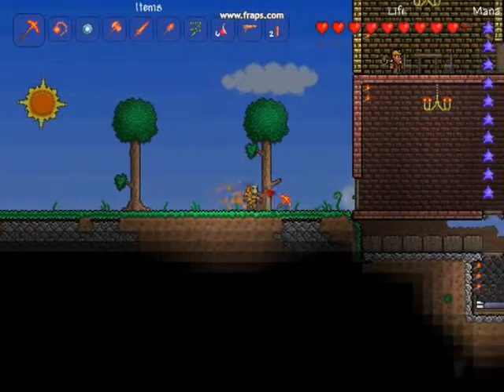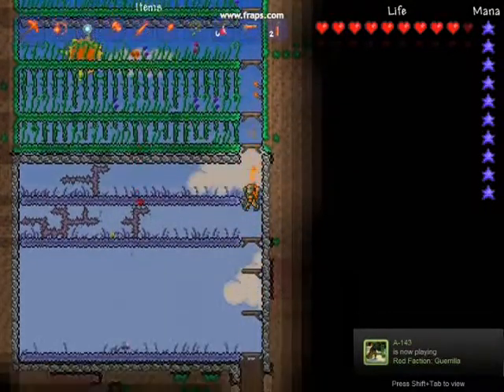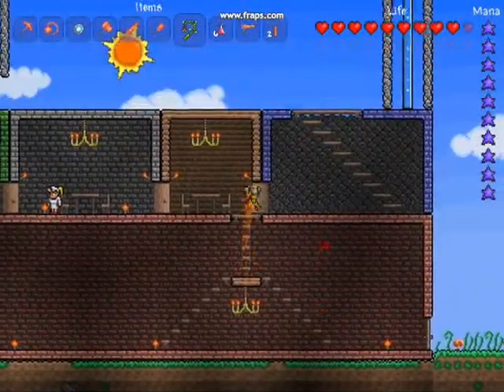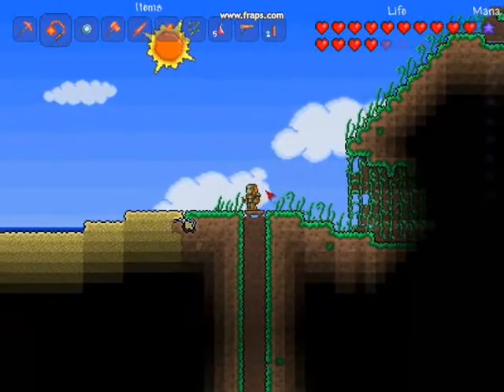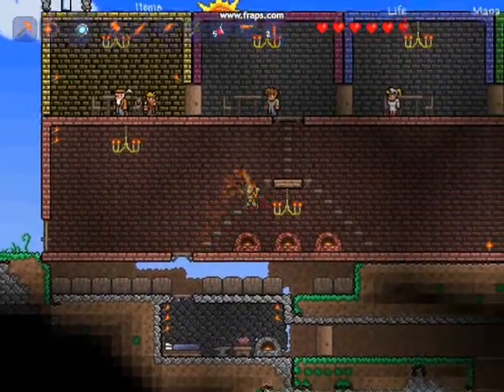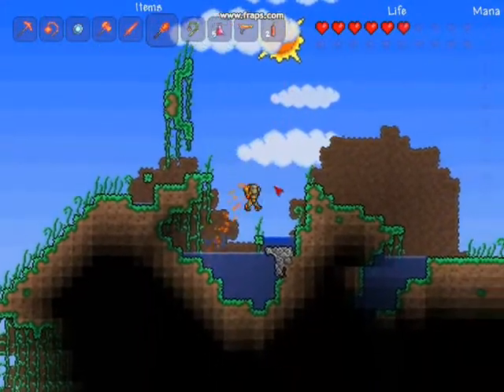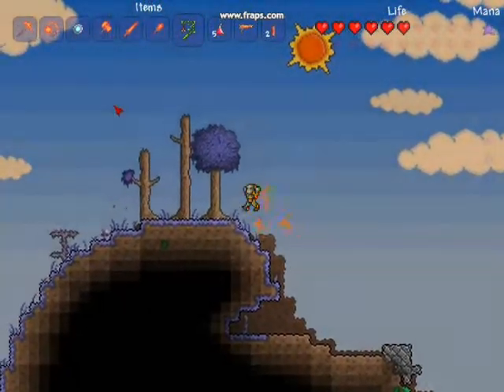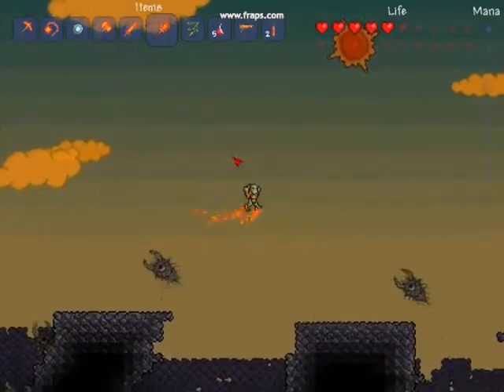Terraria Gameplay again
a little more cuz i love this game xD